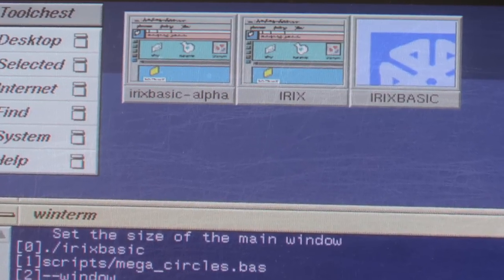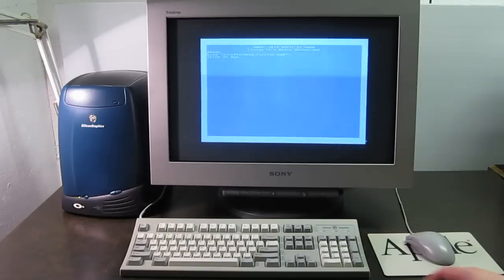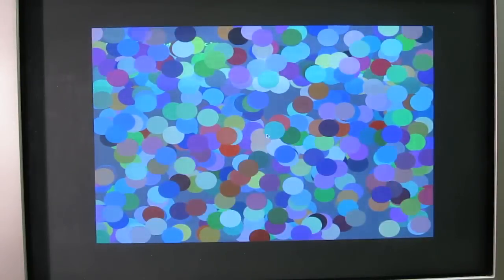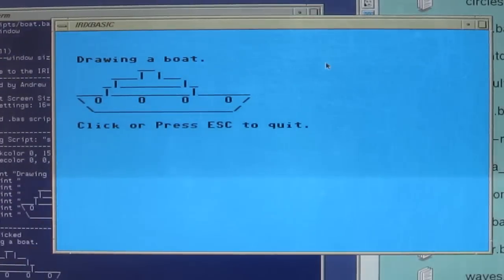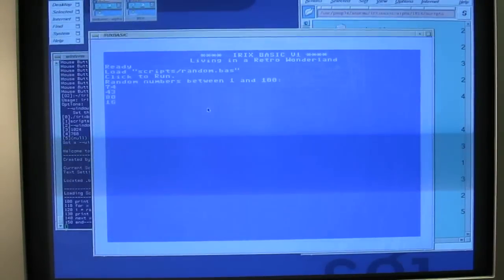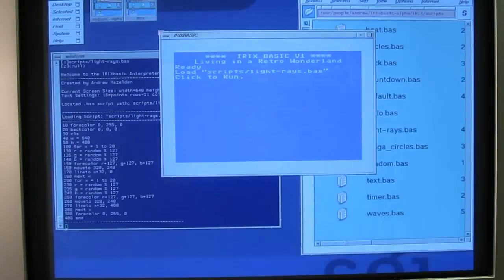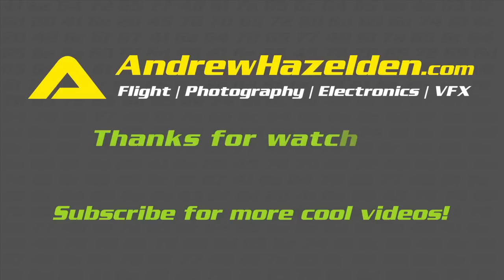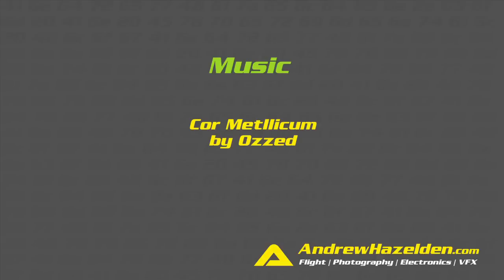Now Presenting IRIXBASIC for the 2012 Summer RetroChallenge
IRIXBASIC is designed for the Silicon Graphics O2 system and provides a graphical basic interpreter. It supports the standard basic language drawing commands like plot, move to, line to, and circle.

I was inspired to create this project for the retro challenge because my earliest childhood memories of computers is from the evenings I spent writing small BASIC programs on an Atari 400.

It also seems appropriate that IRIXBASIC was launched on July 31, 2012. That is exactly 30 years to the day the Commodore 64 computer hit the market.

IRIXBASIC comes with several examples to get you started.

The music for this video is Cor Metallicum by Ozzed.